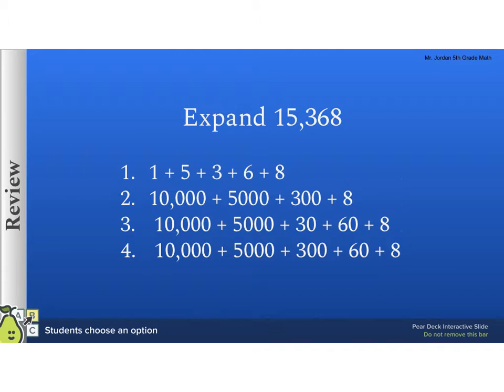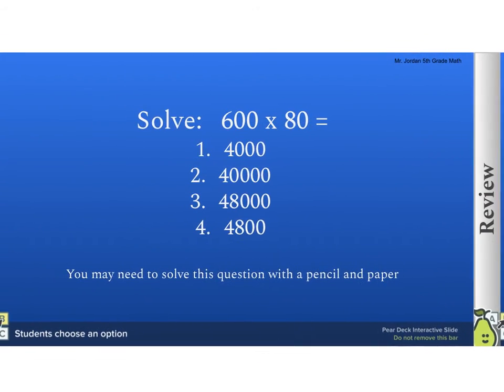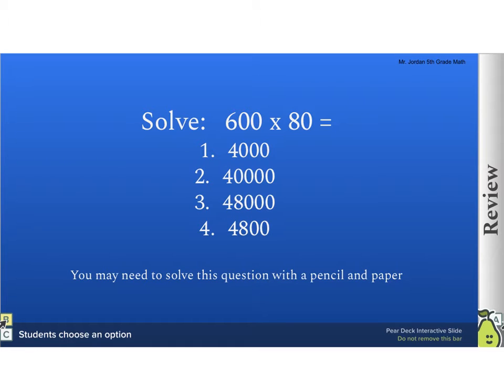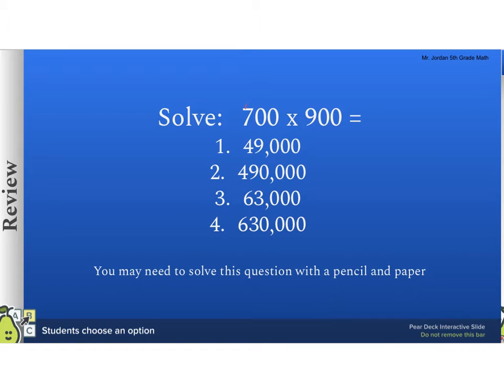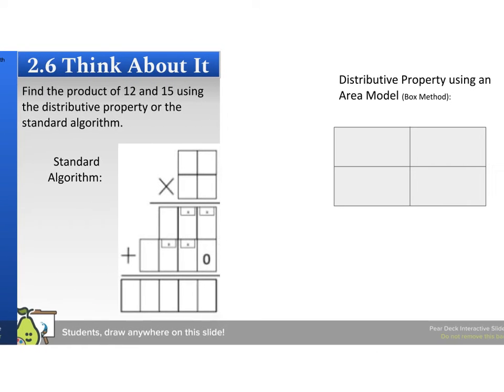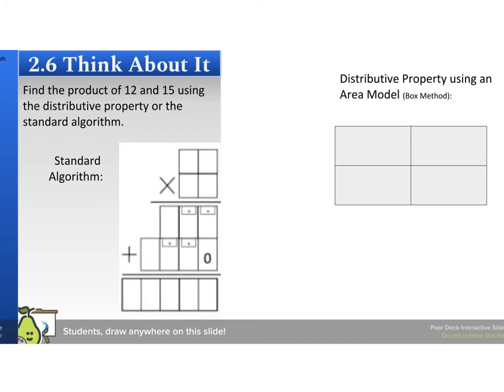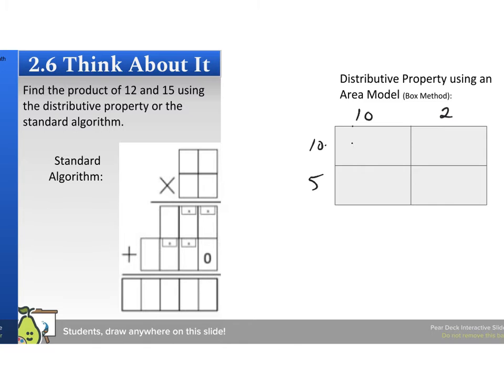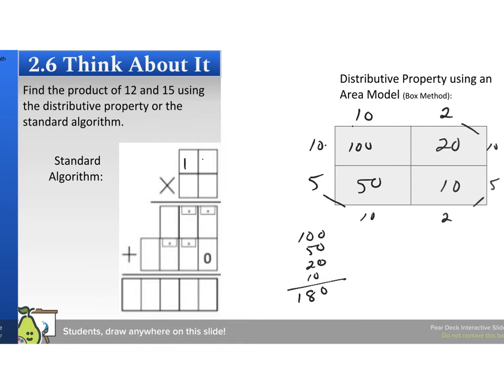2.6 REVIEW Think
This project was created with Explain Everything™ Interactive Whiteboard for iPad. 1